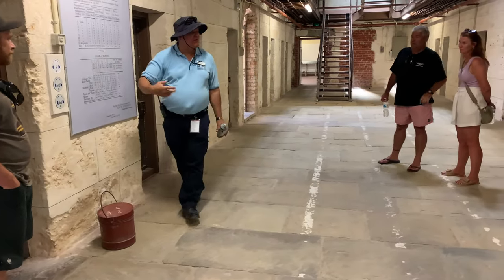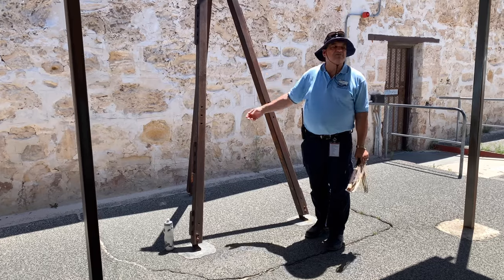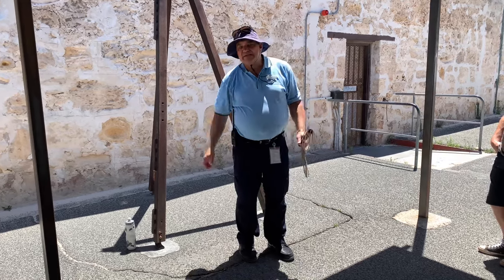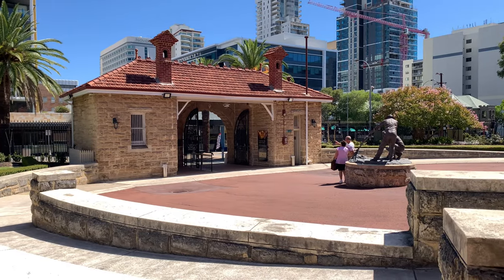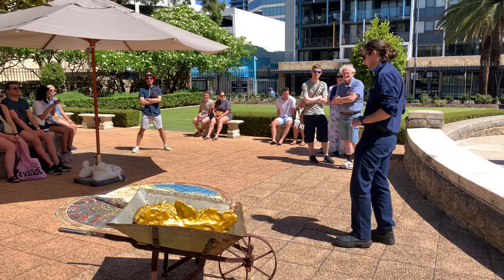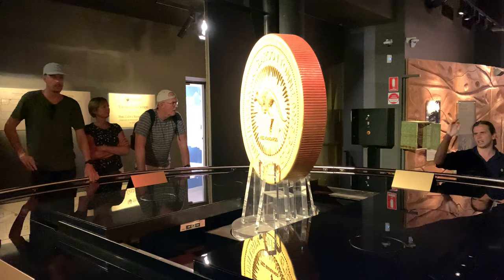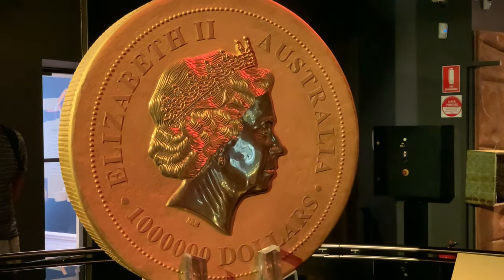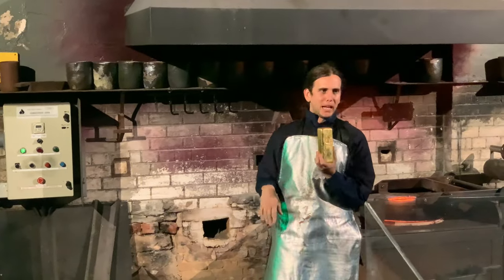Ajungem la INCHISOAREA din PERTH/ Cea mai MARE MONEDA din AUR/ Exploram Australia - Ep 12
Astazi vizităm orașul Perth, capital și cel mai mare oraș din Australia de Vest. Cu o populație de 2 milioane de locuitori este al patrulea oraș ca mărime din Australia.
Vizităm și închisoarea Fremantle și monetăria din Perth!
Vă mulțumim ca sunteți alături de noi